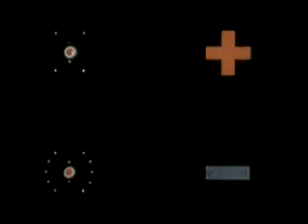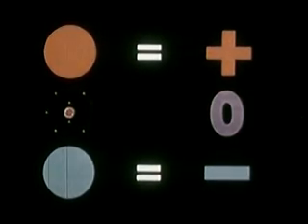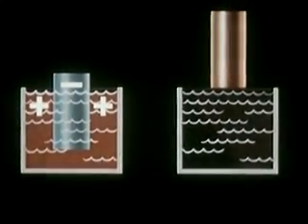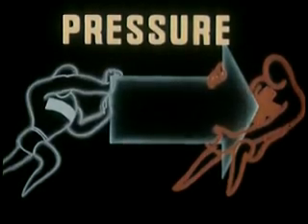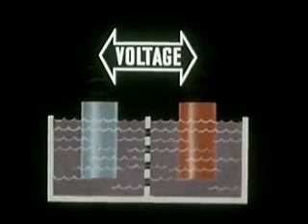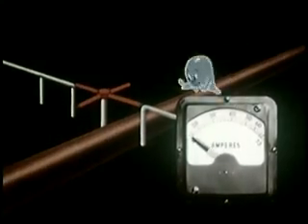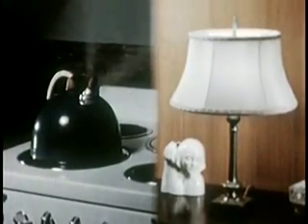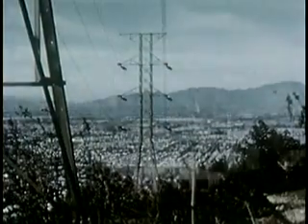Principles of Electricity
Breaks down structure of matter into atoms and, by use of conventional symbols, shows the action of electrons within an atom. The principles involved in the flow of current are explained and a volt, ampere and Ohm are defined.

Scientific Advisors: Dr. Saul Dushman; Dr. Roman Smoluchowski; Dr. David Harker